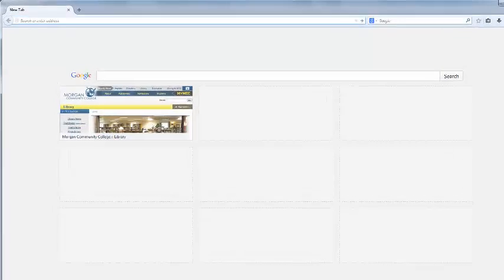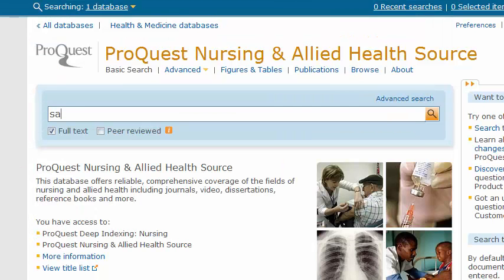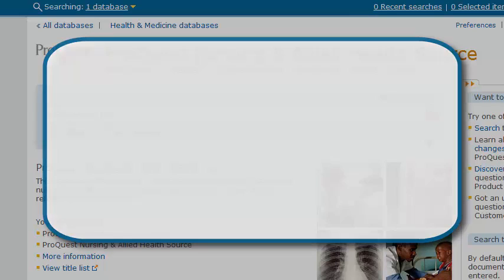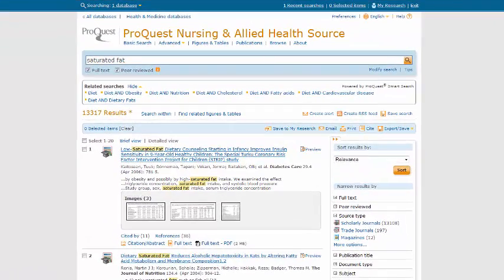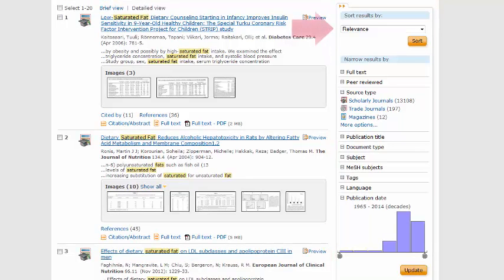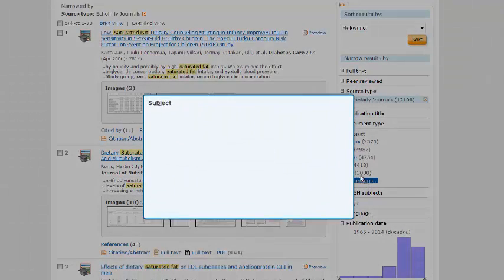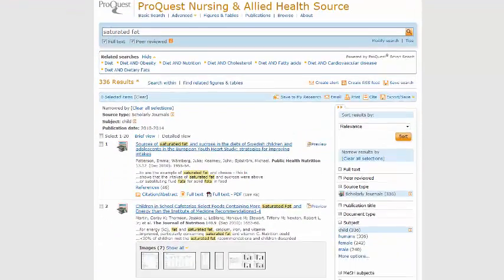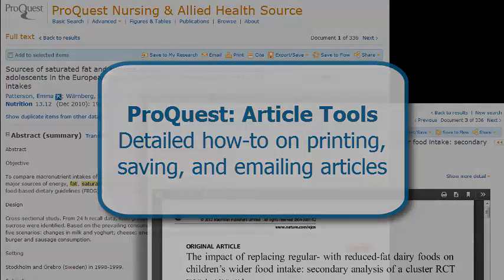ProQuest: Basic Searching